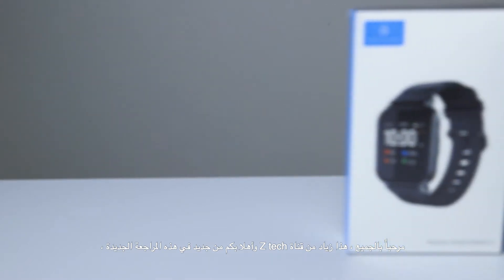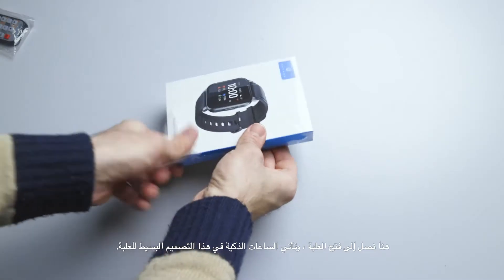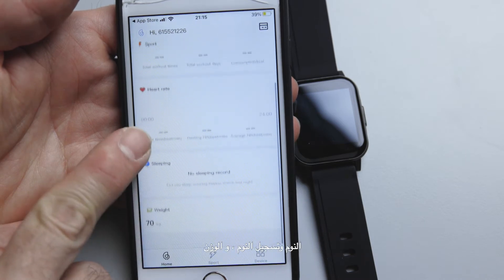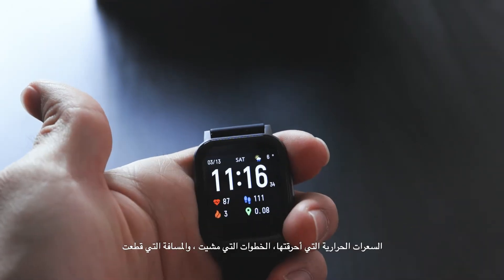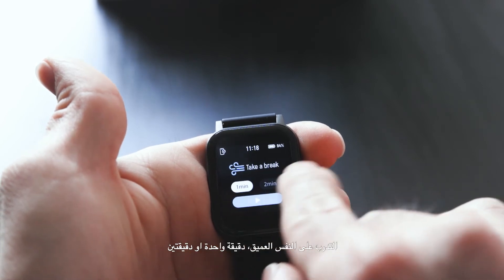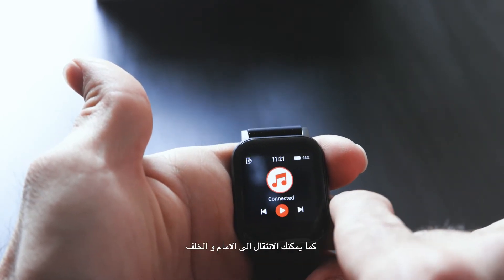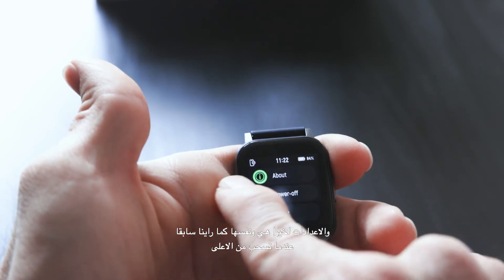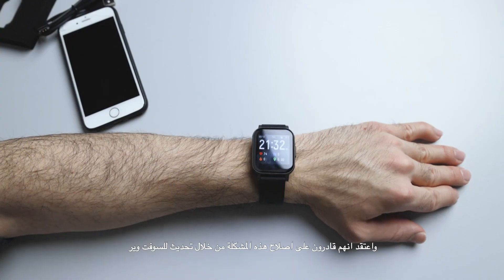Haylou smartwatch 2 | everything want to know about 😁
hi people,

this review about Haylou smartwatch 2. Haylou smartwatch 2 is an amazing smartwatch, see the details in the video...

and you can buy via these links here;

Amazon Germany
Amazon USA
Amazon Netherland
Amazon UK